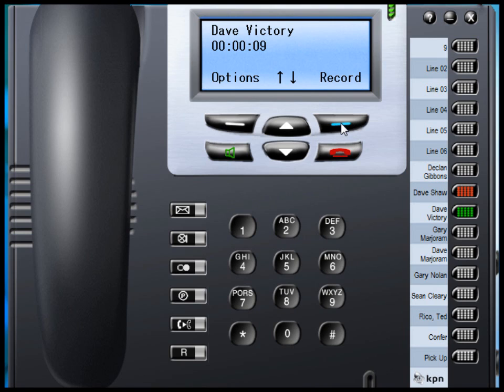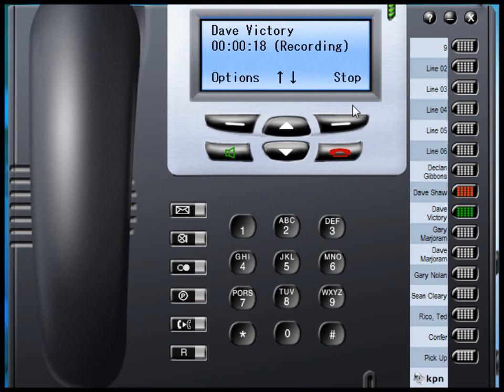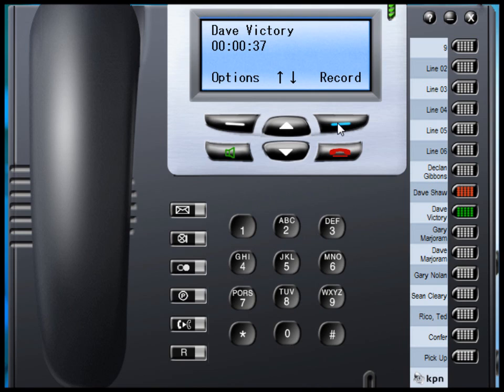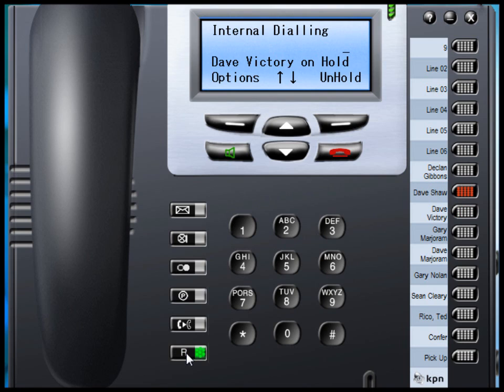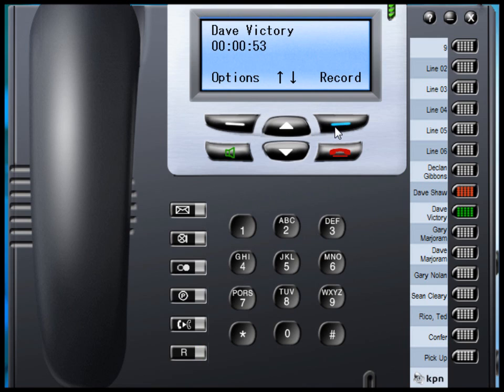6 User selectable Call Record on a Professional or Executive system phone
FULLY INTEGRATED CALL RECORD SOLUTION WITH EMAIL FORWARDING
All calls of selected categories, for specific users, can be recorded and forwarded as email wav attachments.
Executive and Professional system phone users can decide on-the-fly which calls or sections of calls to record.